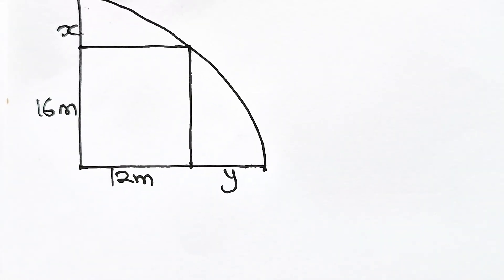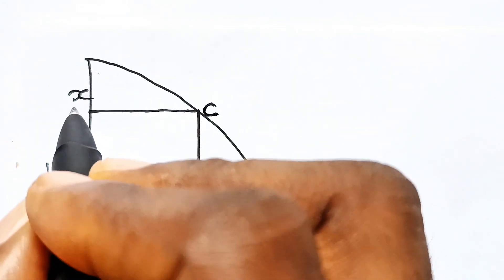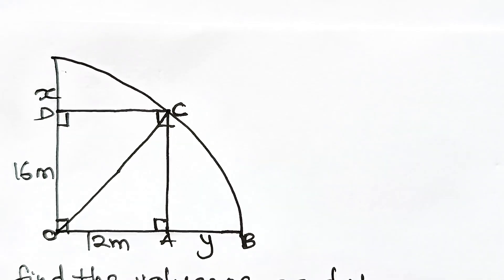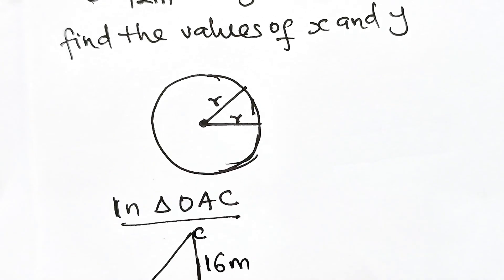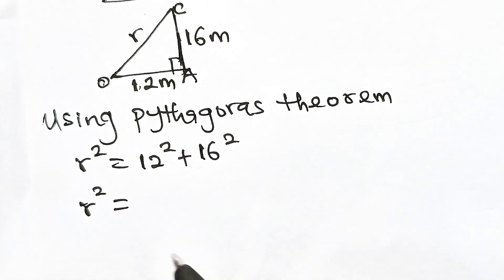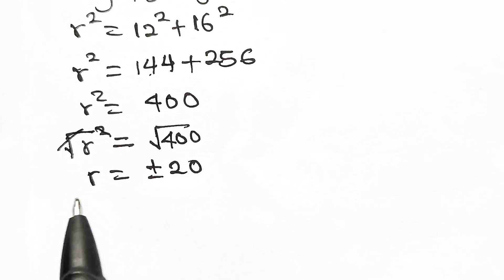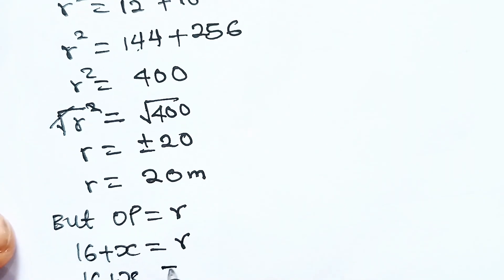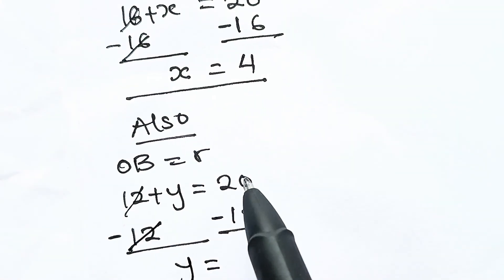A Nice geometry math question| find the values of a and b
A Nice geometry math question that involves the knowledge of algebra, circle theorems and Pythagorean theorem.